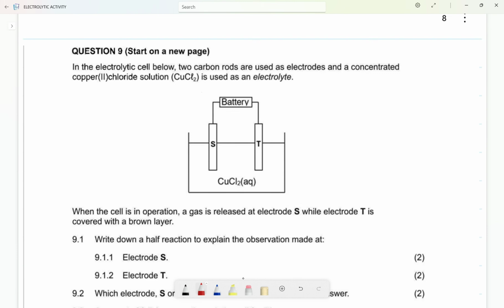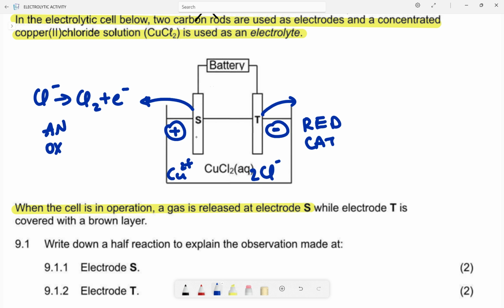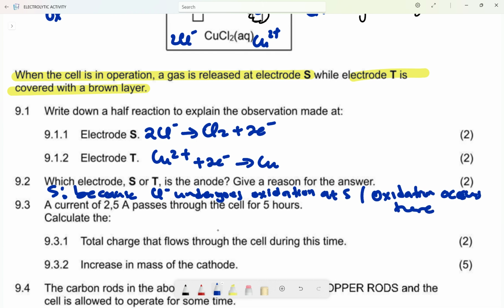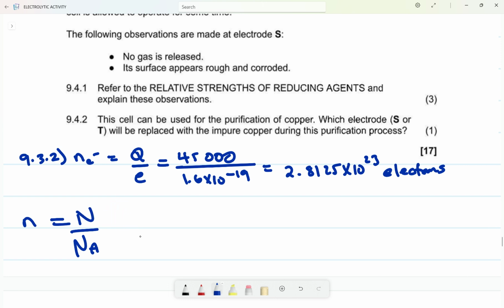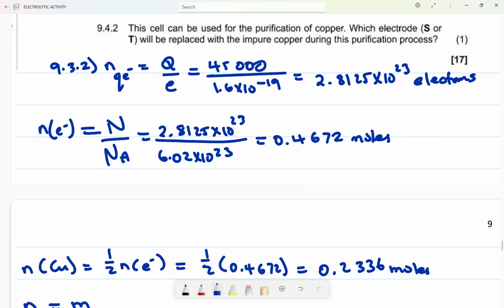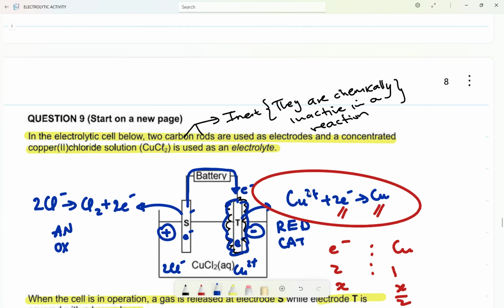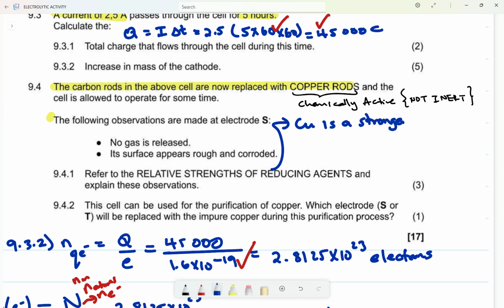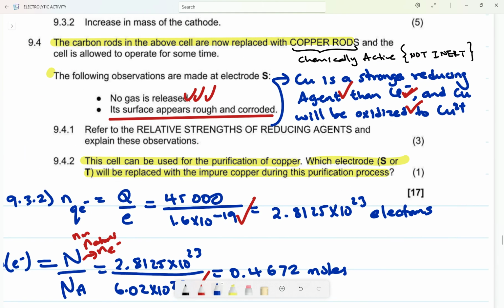GRADE 12|CHEMISTRY|ELECTROCHEMISTRY|ELECTROLYTIC CELL